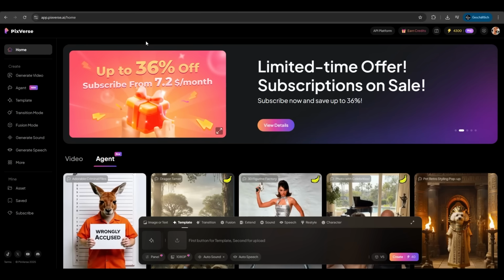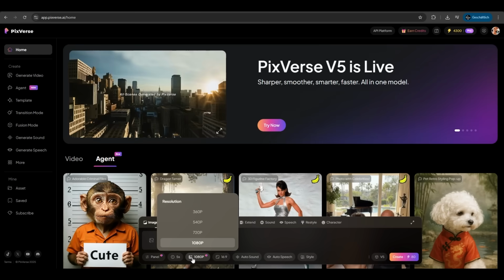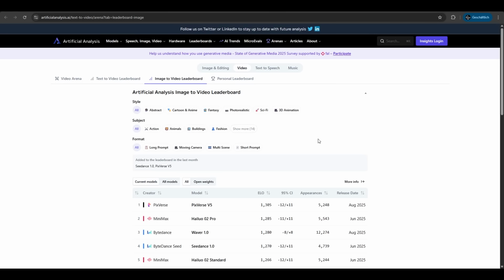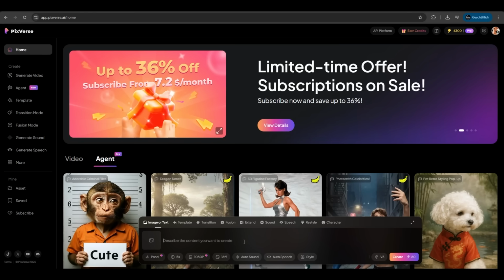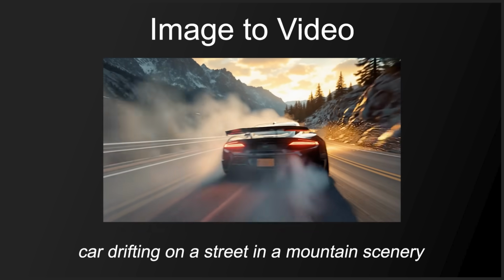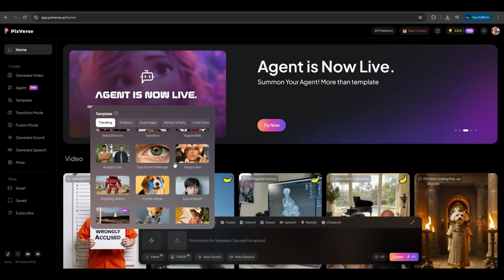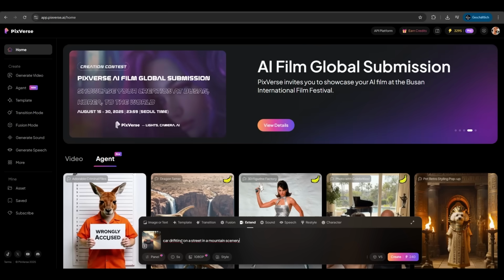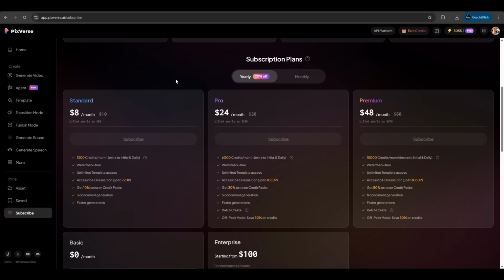PixVerse V5: Ultimate Powerful AI Video Generation Platform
PixVerse AI is an innovative and leading tool in the AI branche, that transforms your photos and text into dynamic, high-quality videos using powerful AI technology.
It offers a range of creative effects—from venom-inspired visuals to heartwarming hug animations—that let you customize your content for a striking social media presence.
With an intuitive interface, real‑time previews, and options like 4K upscaling, PixVerse AI makes it easy for creators at any level to bring their ideas to life!

Intro 00:00
Overview 00:28
Text to Video 01:38
Image to Video 02:11
Templates 03:00
Extend 03:22
Pricing 03:43
Outro 04:16